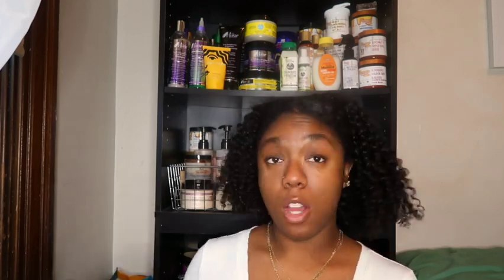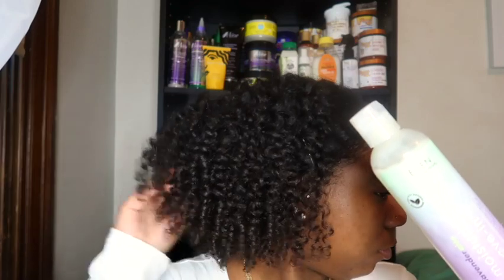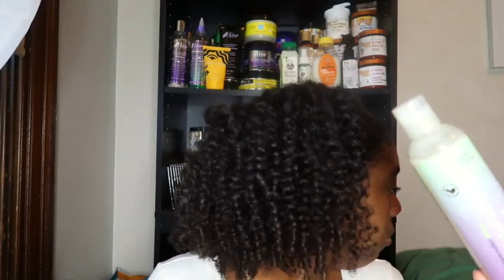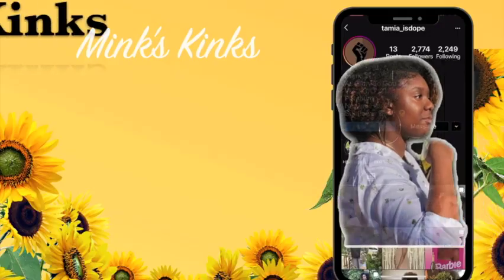Mmmm, I don't know about this | Styling with Eden Bodyworks Lavender & Aloe Collection 🌿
Hey y'all! In today's video, we are styling with the NEW NEW from Eden Bodyworks newest line, the Lavender and Aloe Collection. What did you think of my final results?